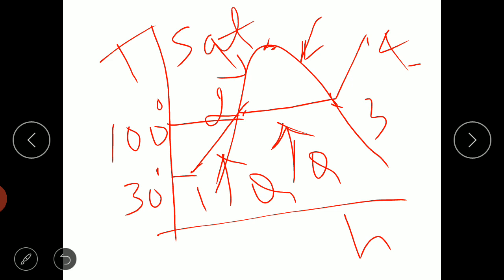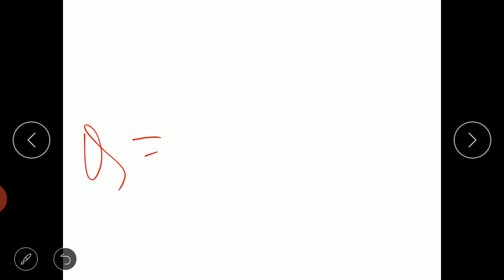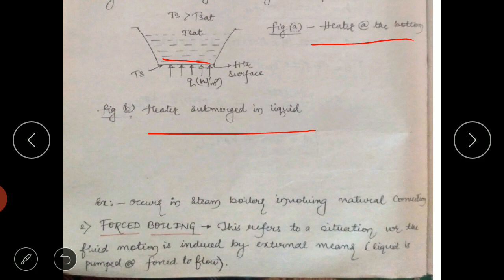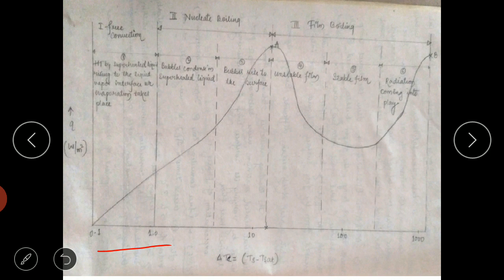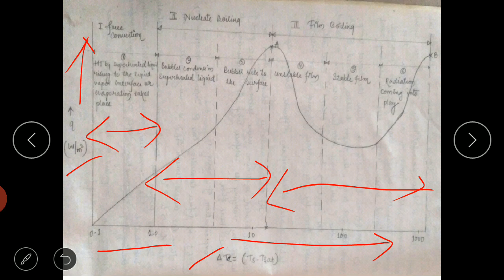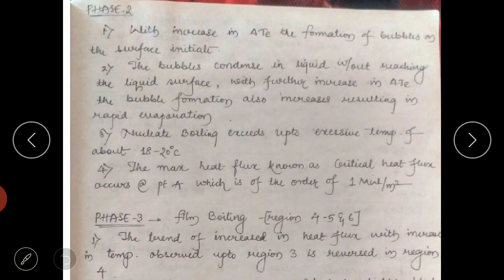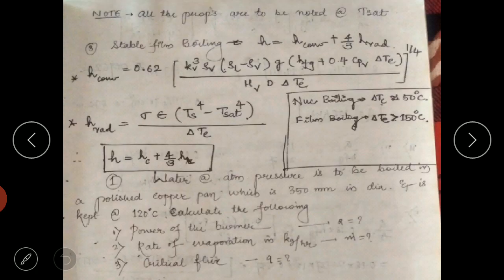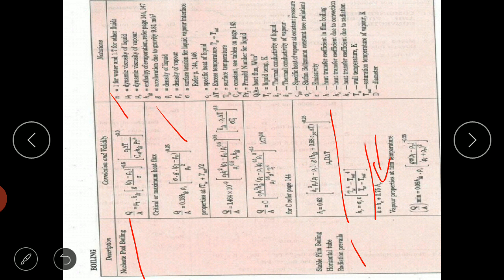JCE ME HT 17ME63 BOILING